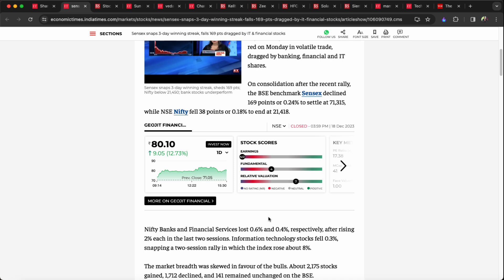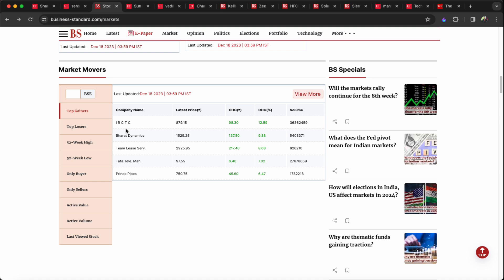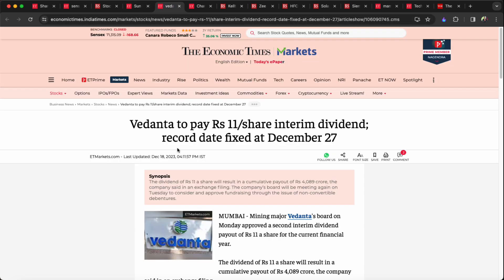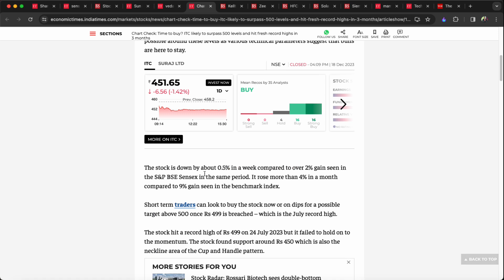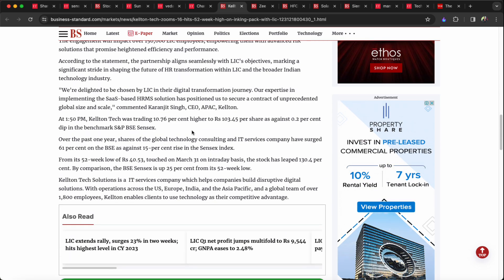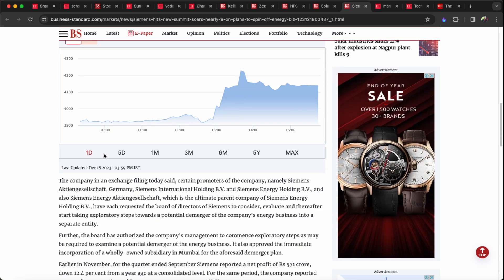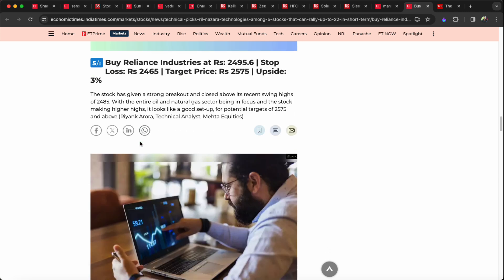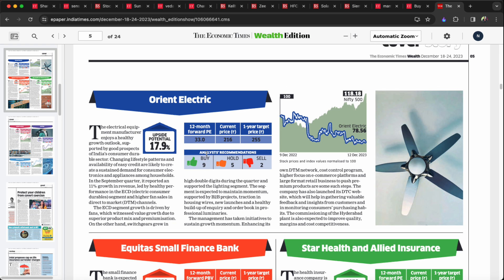లాభాలకు కొద్దిగా బ్రేక్‌! IRCTCకి పూనకం| Vedanta మరో భారీ డివిడెండ్‌| చిన్న Stockకు LIC భారీ ఆర్డర్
Market Closing Report - 18th December 2023 | Stock Market Closing Bell | Stocks in News | Stocks to focus | IRCTC | Siemens | HFCL | Solar Industries

Stocks in News | Stocks for Intraday | Stocks to trade | Intraday trading | Stocks to check before trading | Stocks to watch | Stocks to keep in radar | Short term momentum in stocks | Stocks for short term trading | Positional Stocks

stocksinnews adani stocksfortomorrow stocksforintraday stockstobuy stockstowatch stockstotrade intradaytrading | Stocks to check before trading | Stocks to watch | Stocks to keep in radar | Short term momentum in stocks | Stocks for short term trading | Positional Stocks

Profit Master ఆధ్వర్యంలో డిస్కౌంట్ బ్రోకేరేజీతో పాటు సర్వీస్ | మరిన్ని వివరాలకు డిస్క్రిప్షన్‌లో ఉన్న లింక్ క్లిక్ చేయండి | సందేహాలకు ఈ నెంబర్‌కు (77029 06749) ఫోన్ చేయండి.